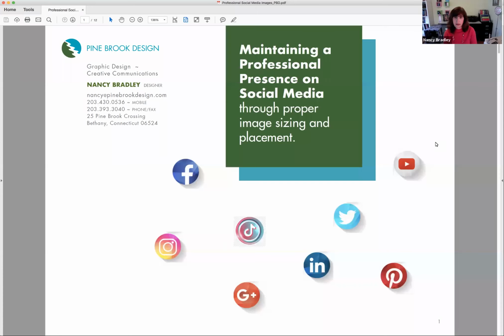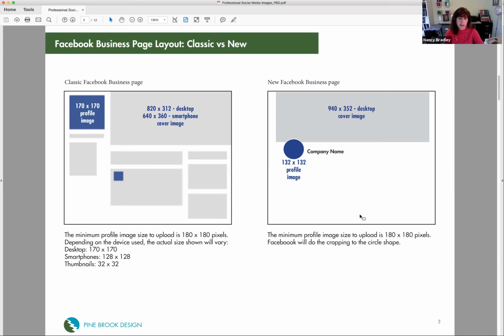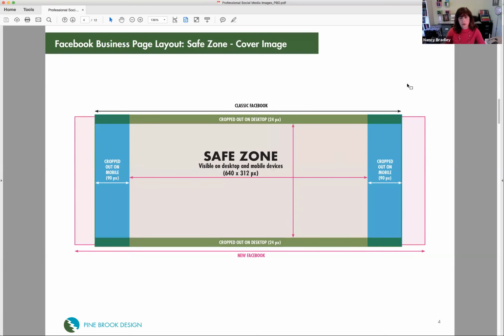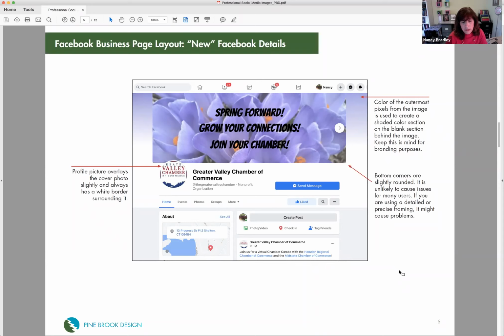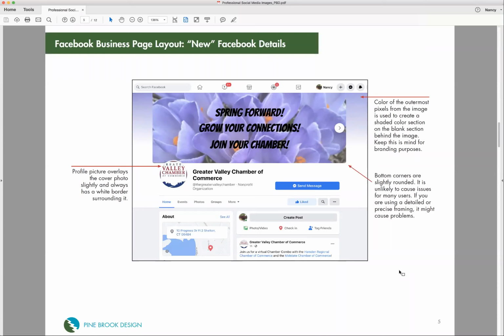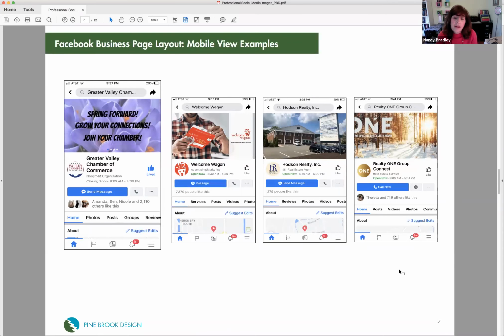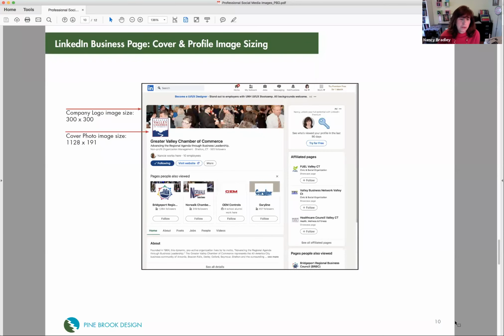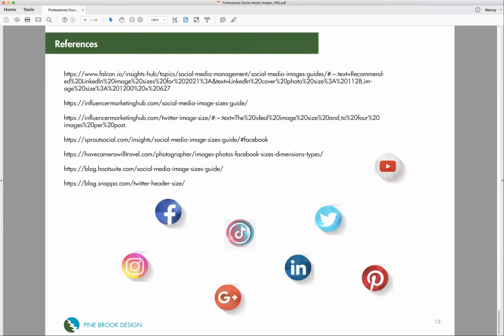GVCC Seeds to Leads Maintaining a Professional Image on Social Media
Nancy Bradley of Pine Brook Design was the featured speaker at the April 14th Seeds to Leads Networking Group meeting. Her presentation focused on Maintaining a Professional Image on Social Media through proper sizing and placement.

PS - We took her advice and made some changes to our pages!